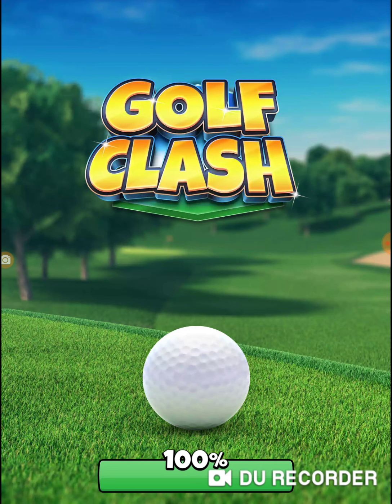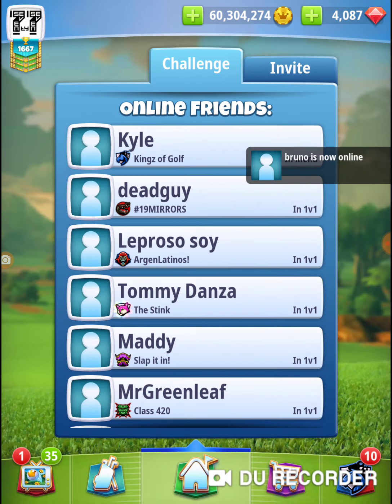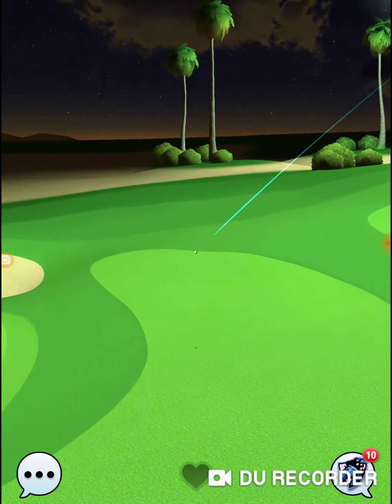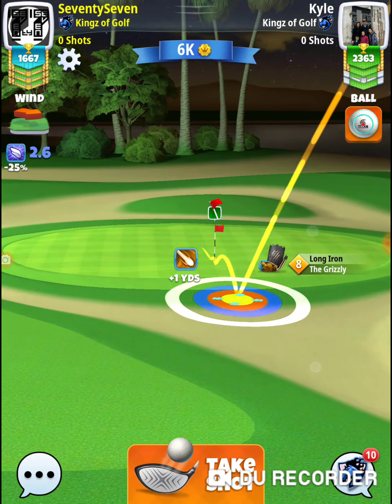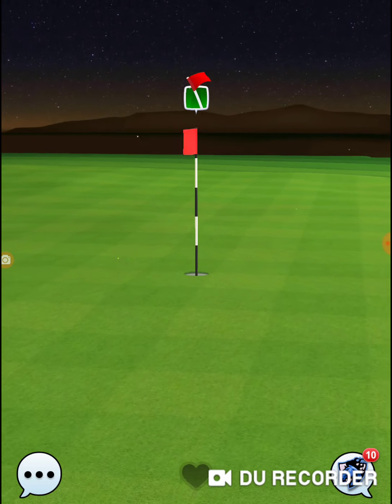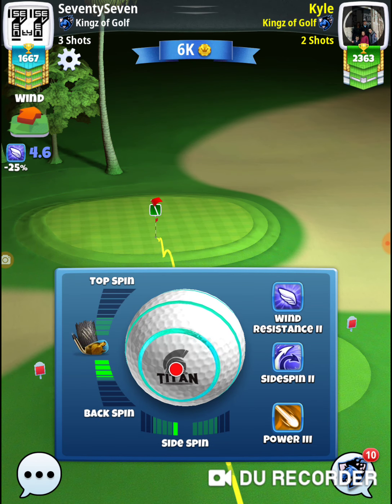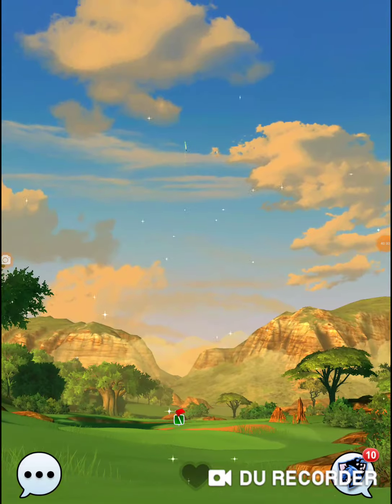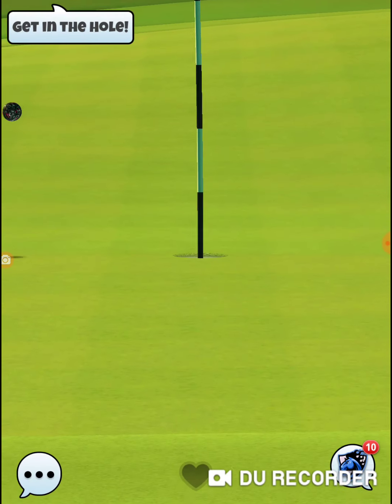Golf Clash Tour 4 1v1 Acacia Reserve Practice